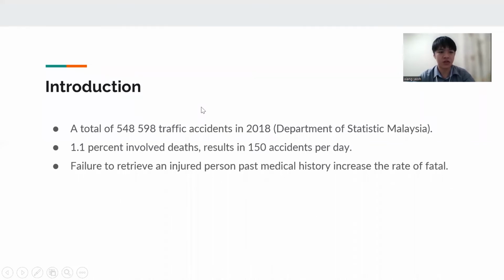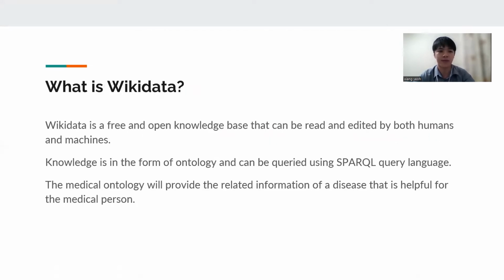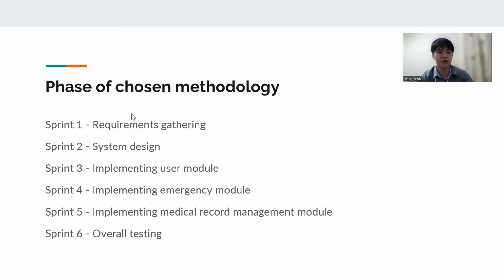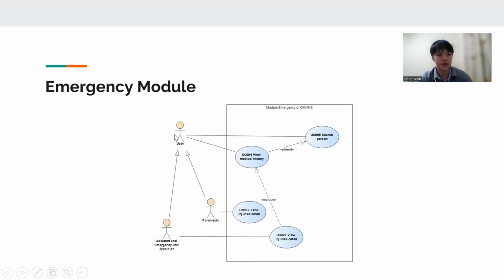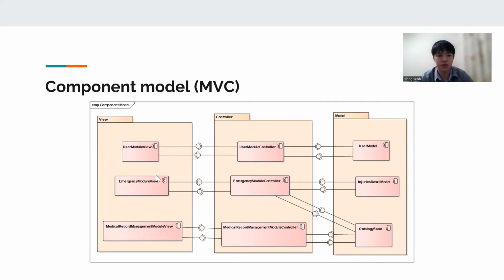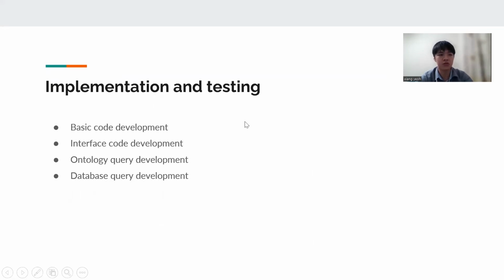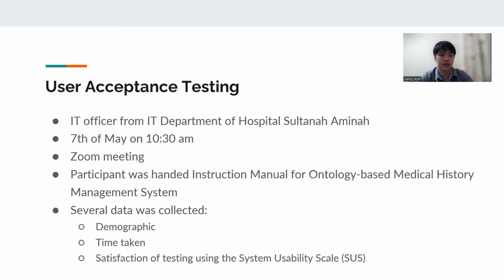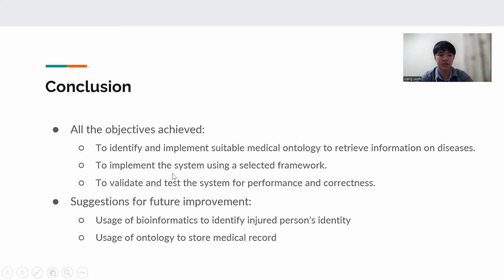SCSJ 4134 Final Year Project | Ontology-based Medical History Management System | Presentation video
This video is the presentation video for the subject, SCSJ 4134 Software Engineering Project II.

Name : Yeoh Kai Xiang
Matrix number : A18CS0278
Title : Ontology-based Medical History Management System